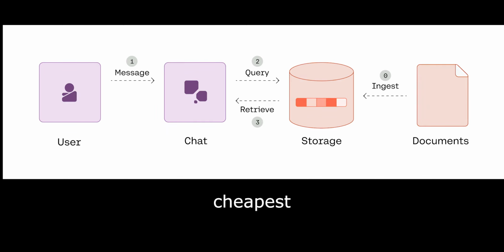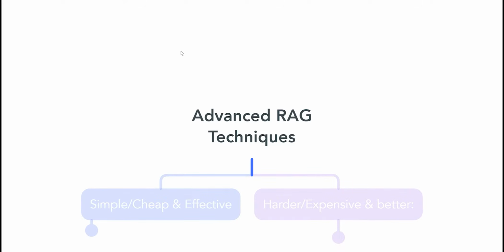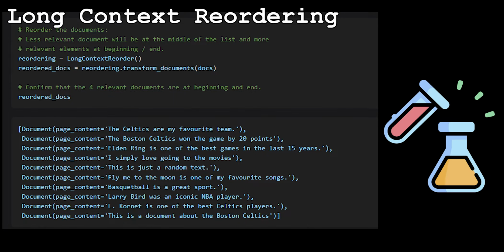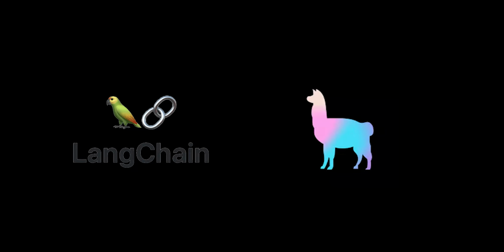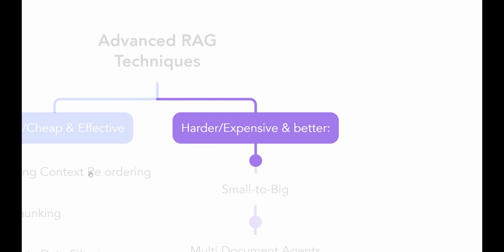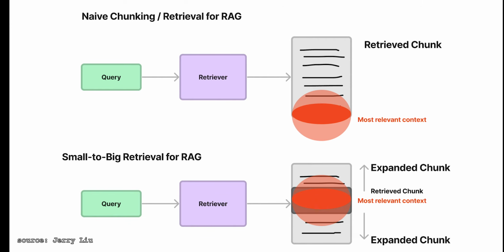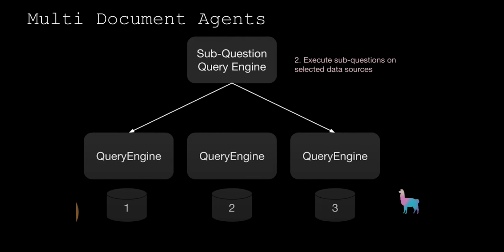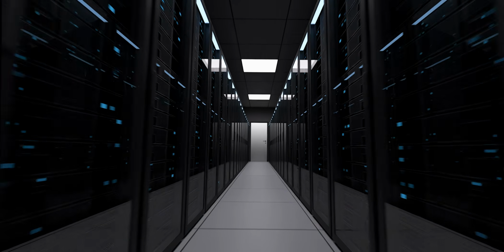Advanced RAG Techniques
- If I missed any details let me know :)

Long-Context Reorder
The "Long-Context Reorder" documentation on LangChain describes a module that optimizes model performance by reordering document contexts. This tool is crucial for models handling lengthy or multiple documents, ensuring that important information is prioritized. The page details installation, setup, and usage with code examples, emphasizing improved retrieval effectiveness.

Chunking
Optimize your data indexing with customizable chunk sizes and overlaps for better retrieval results. Default settings use a 1024 chunk size and 20 overlap, but adjusting these can refine or broaden your embeddings. Smaller chunks increase precision, capturing detailed nuances, while larger sizes provide a broader overview but may overlook specifics. Enhance your vector index by adjusting the `similarity_top_k` parameter to fetch more relevant data per query, ensuring your system remains efficient and effective.

Self Querying/ Meta data filtering
The "Self-querying"  module on LangChain allows for dynamic querying capabilities within a VectorStore. It enables the construction of structured queries using a language model, applying these queries to document metadata for precise retrieval. This self-query mechanism enhances semantic searches by incorporating user-specified filters directly into the query process, ensuring more relevant and targeted search results.

To learn more about the self-querying capabilities, check out the full documentation